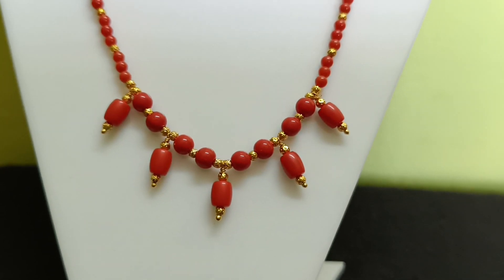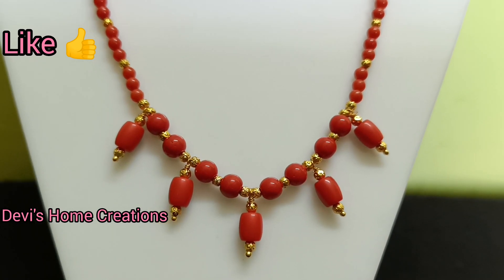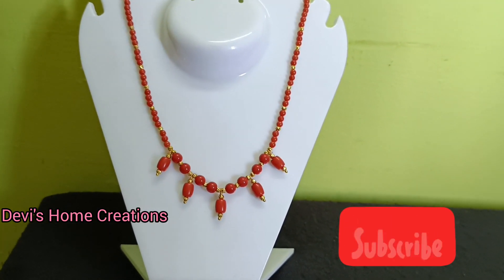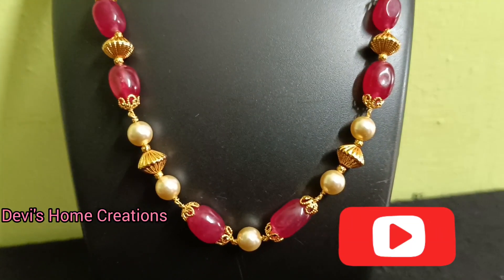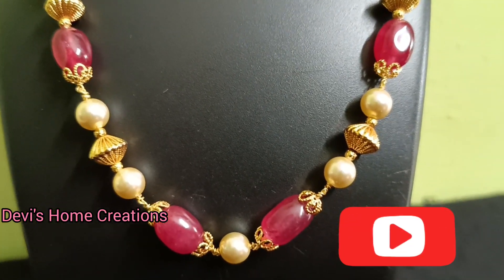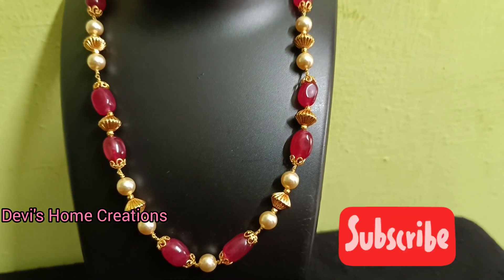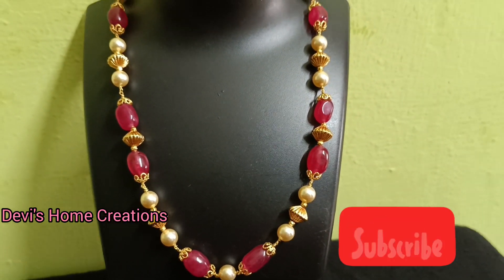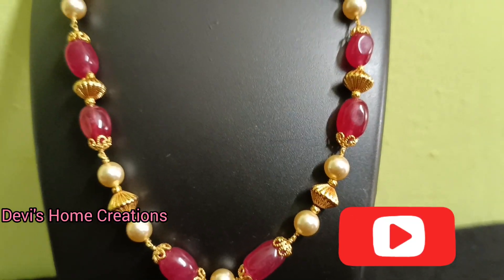Handmade bead chains/హ్యాండ్ మేడ్ బీడ్ చైన్స్/9701251334//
Hi friends 🤗,
Welcome to Devi's Home Creations friends 😊.
Hope you all are safe and well.

I am going to show latest model handmade bead chains with price.
These beautiful handmade chains are suitable for any age group and add elegance.

If you are interested to own these chains please take a screenshot and send to my WhatsApp number.
We will courier after payment and share receipt for tracking number.
G pay phonepe available on this number.
No COD.